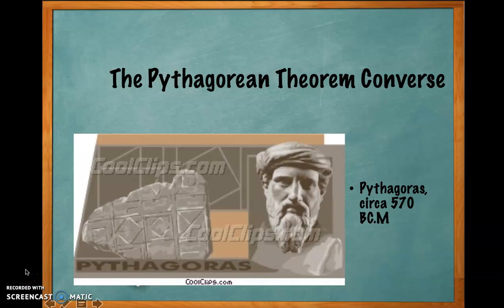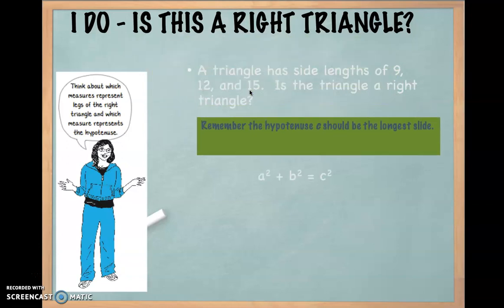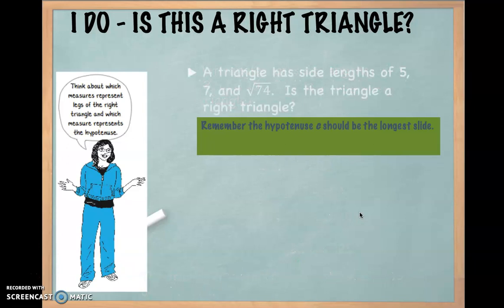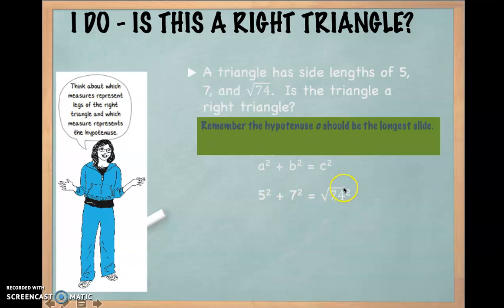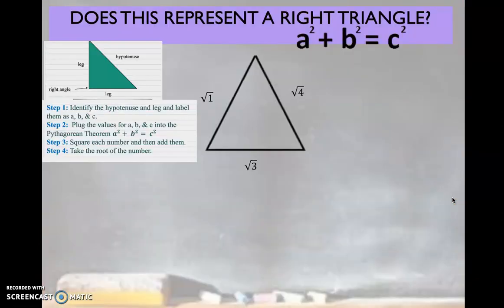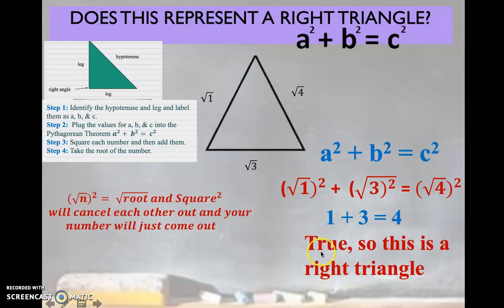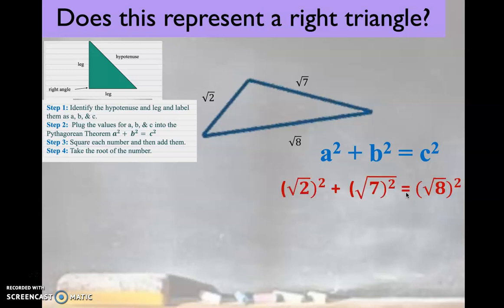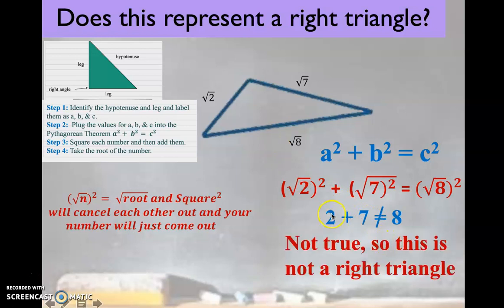Pythagorean theorem review part 3